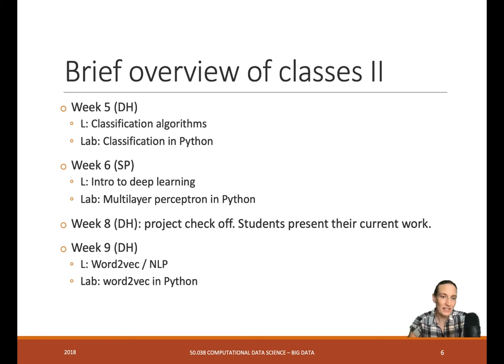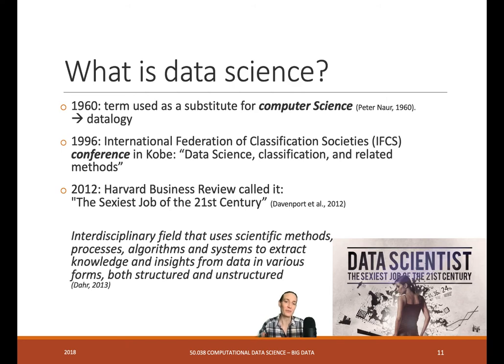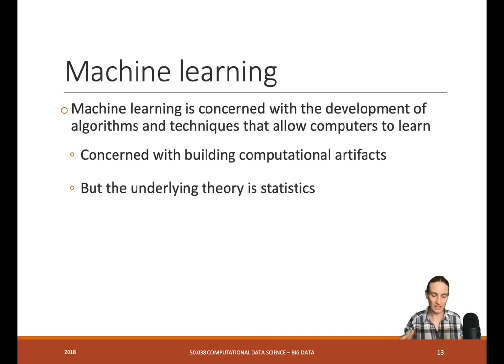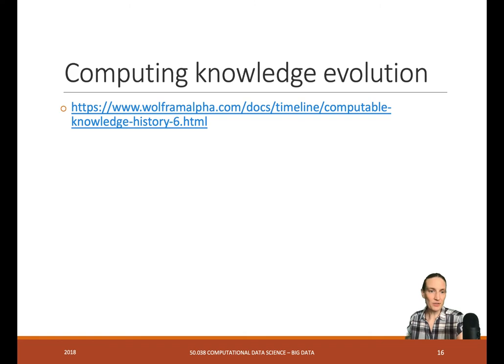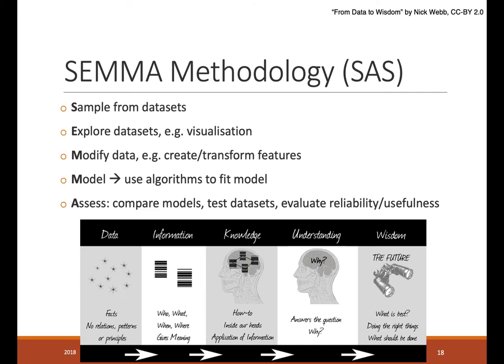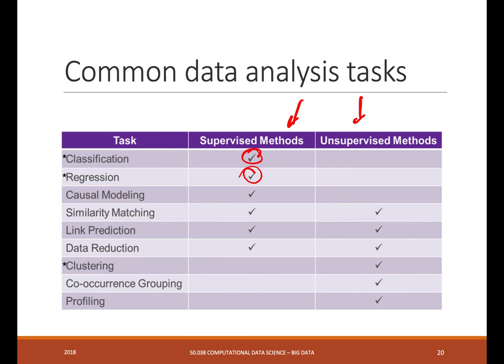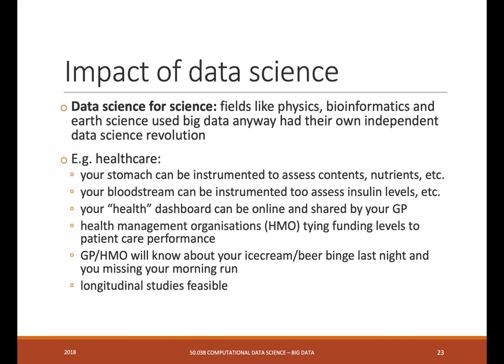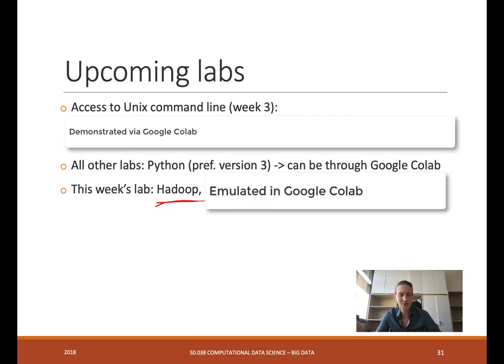CDS Week 1 - Intro to data science 2021